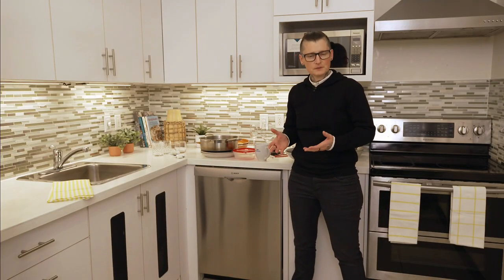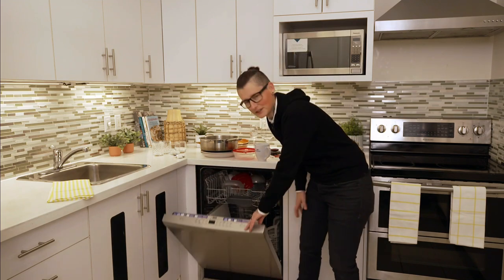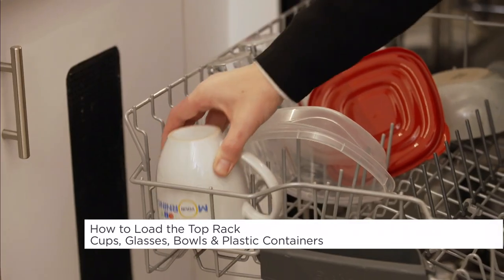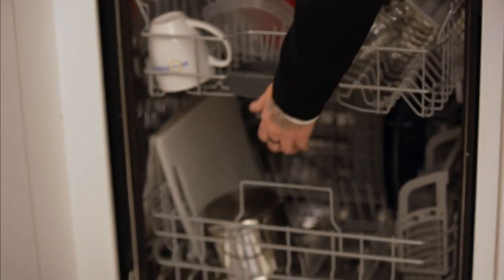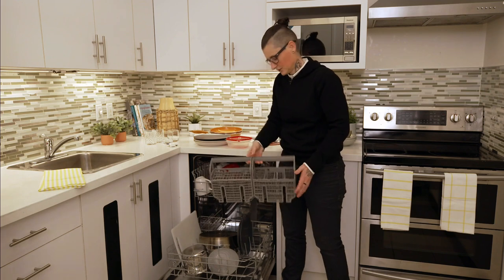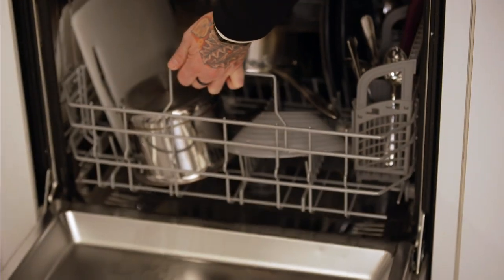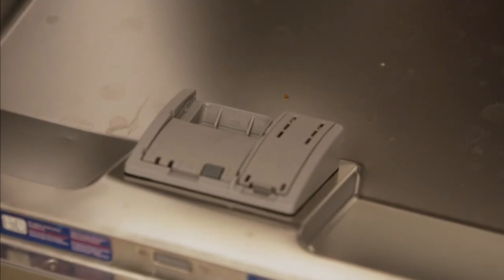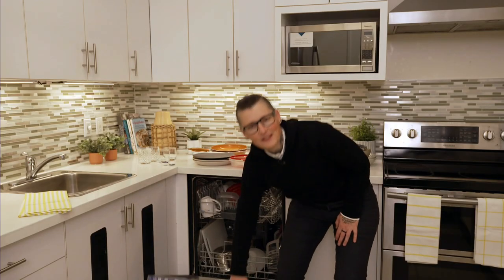How to load a dishwasher | Your Morning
Melissa Pateras shows us the right way to load a dishwasher for maximum efficiency.